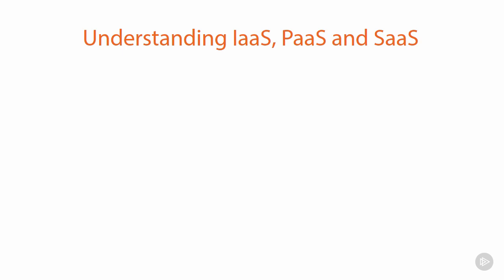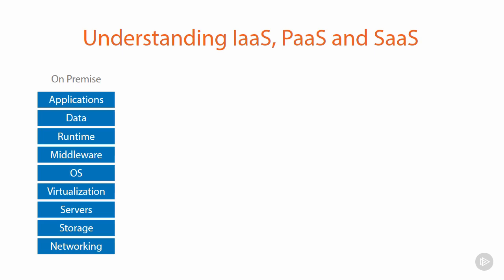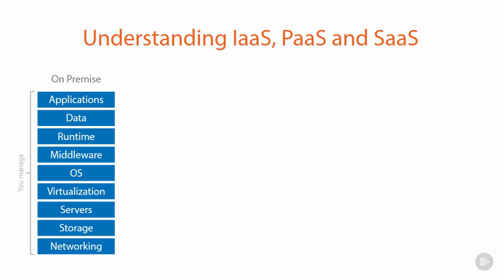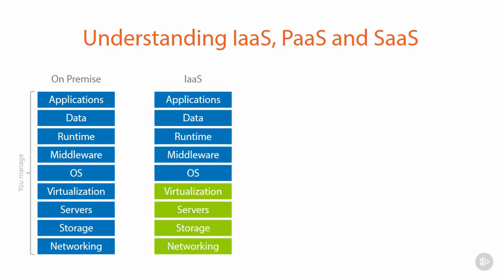IaaS, PaaS, and SaaS ||Difference between IAAS, PAAS and SAAS|| Intro ofIAAS, PAAS and SAAS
Difference between IAAS, PAAS and SAAS

. IAAS: Infrastructure As A Service (IAAS) is means of delivering computing infrastructure as on-demand services. It is one of the three fundamental cloud service models. The user purchases servers, software data center space, or network equipment and rent those resources through a fully outsourced, on-demand service model. It allows dynamic scaling and the resources are distributed as a service. It generally includes multiple-user on a single piece of hardware.

2. PAAS: Platform As A Service (PAAS) is a cloud delivery model for applications composed of services managed by a third party. It provides elastic scaling of your application which allows developers to build applications and services over the internet and the deployment models include public, private and hybrid.

3. SAAS: Software As A Service (SAAS) allows users to run existing online applications and it is a model software that is deployed as a hosting service and is accessed over Output Rephrased/Re-written Text the internet or software delivery model during which software and its associated data are hosted centrally and accessed using their client, usually an online browser over the web. SAAS services are used for the development and deployment of modern applications.